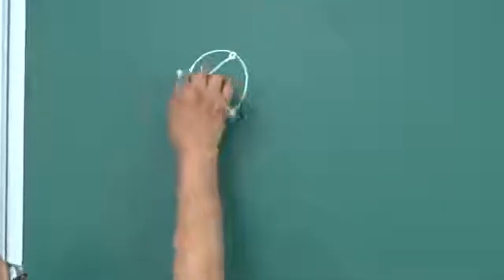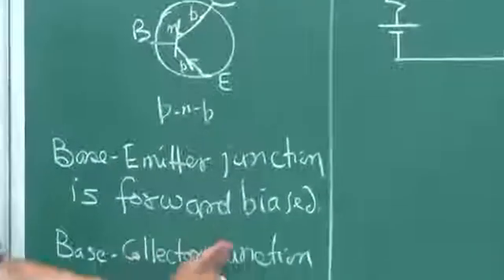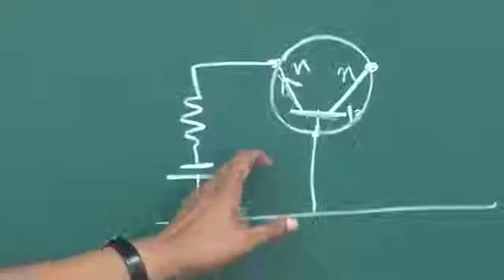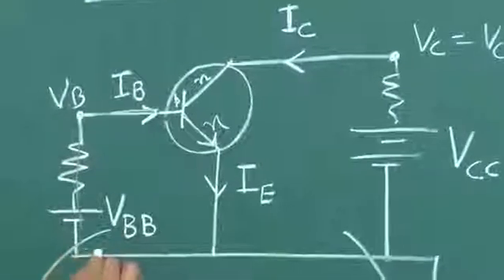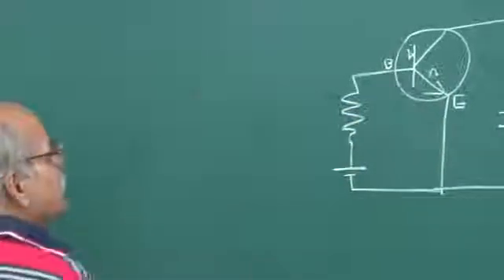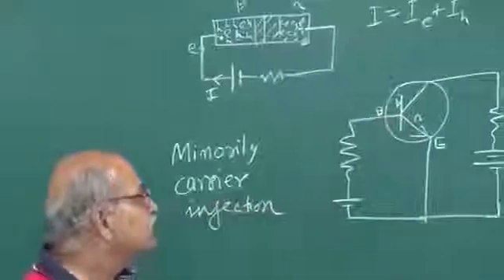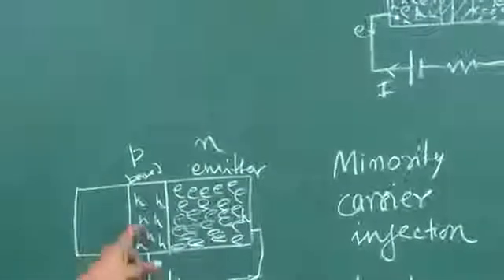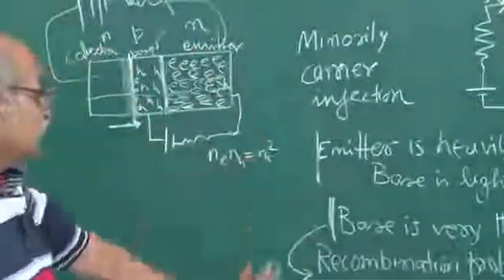How do Currents Flow In a Transistor || HC VERMA PHYSICS NATION